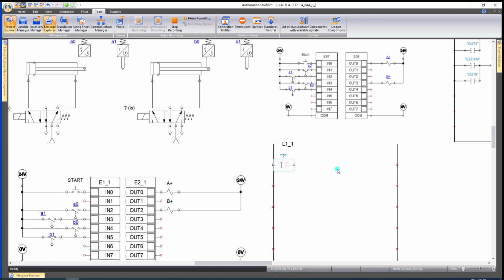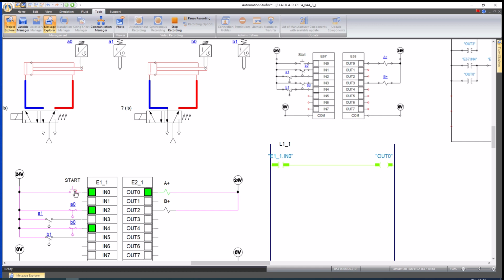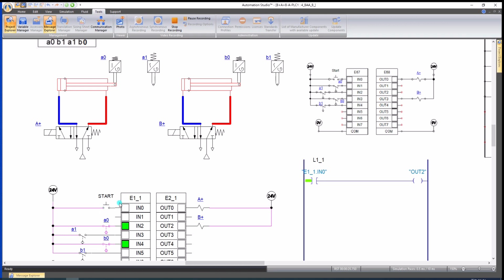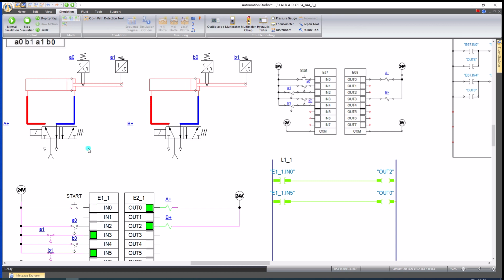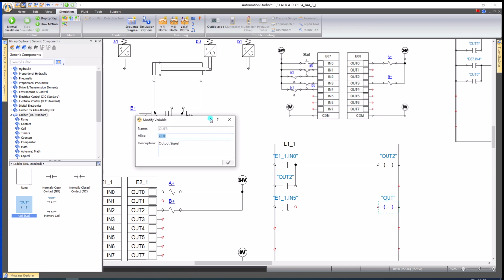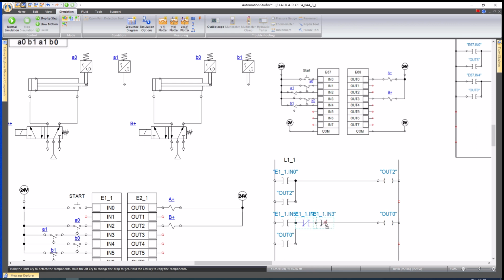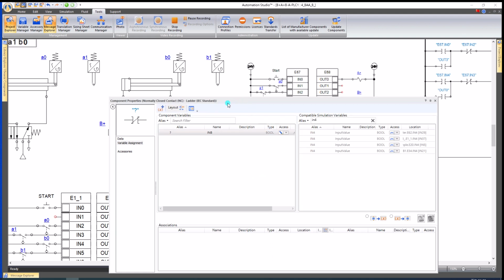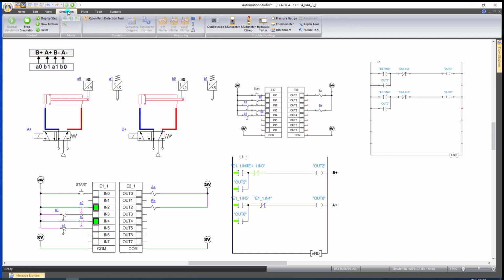B+A+B A PLC1-electrical circuit layout ladder